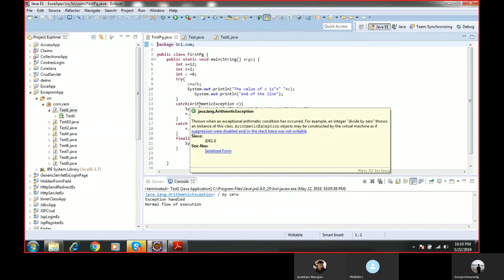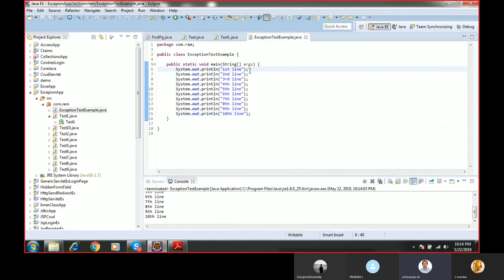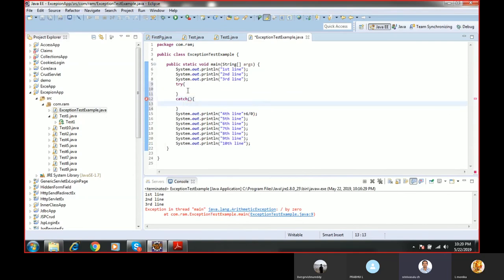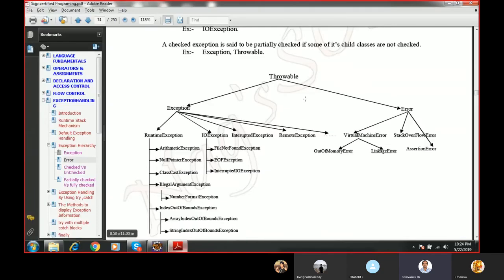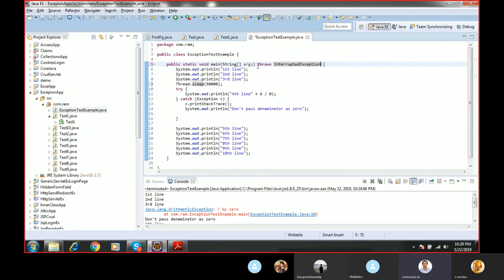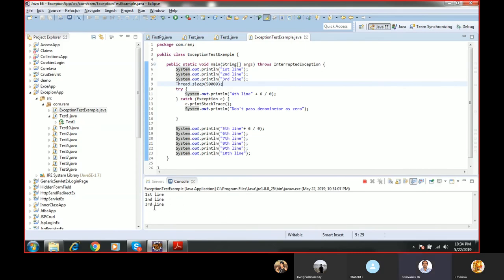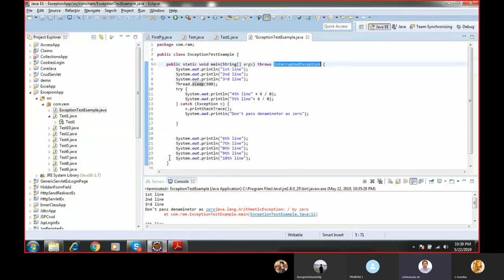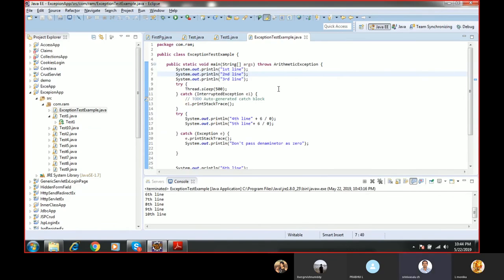Java exception handling part 1 with detailed explanation